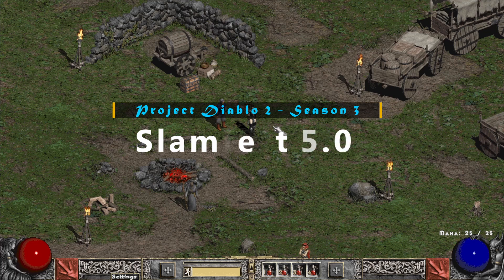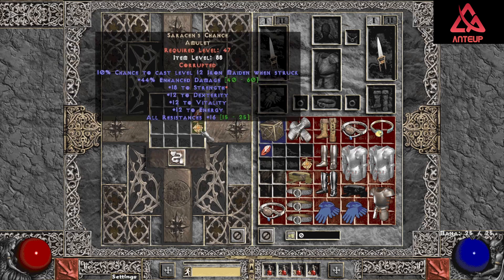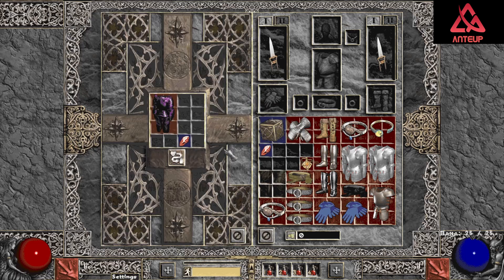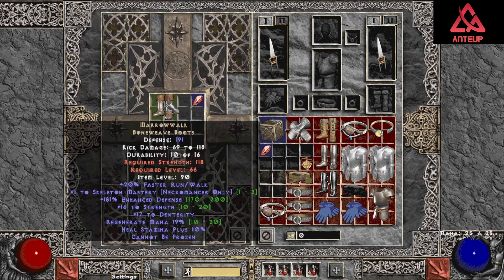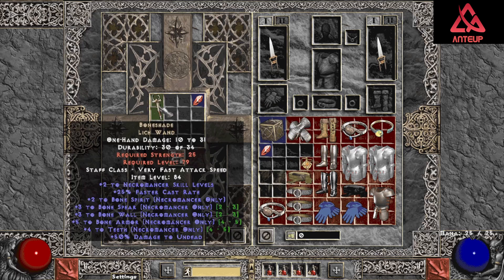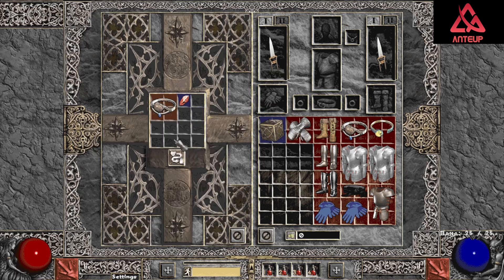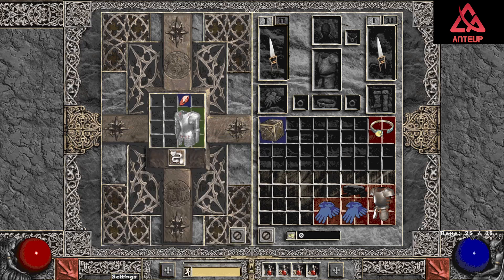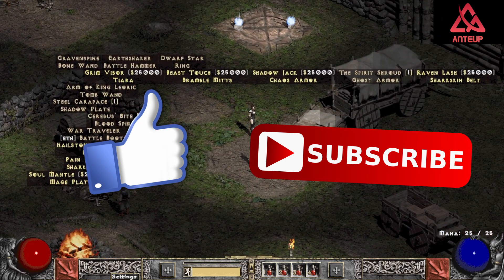Project Diablo 2 Season 3 - Slamfest 5.0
Slamming items in PD2 Season 3.

🔹Intro: 0:00
🔹Slam Session Start: 0:16
🔹Outro: